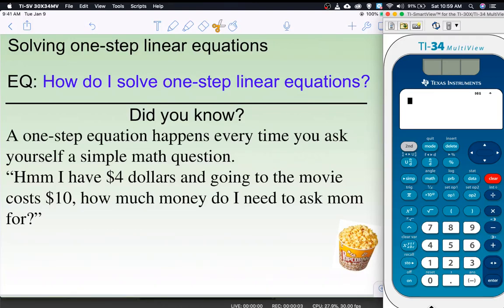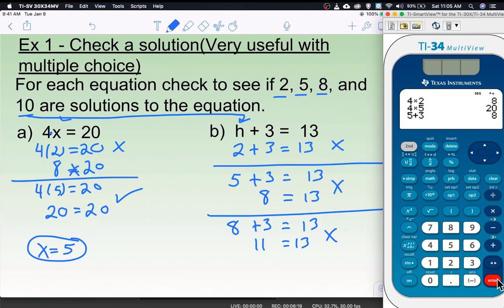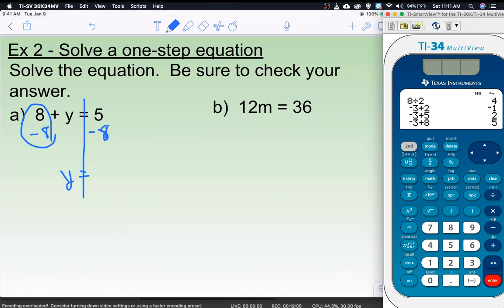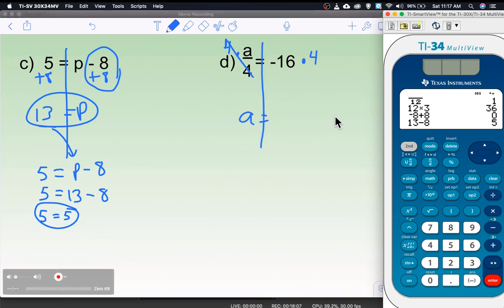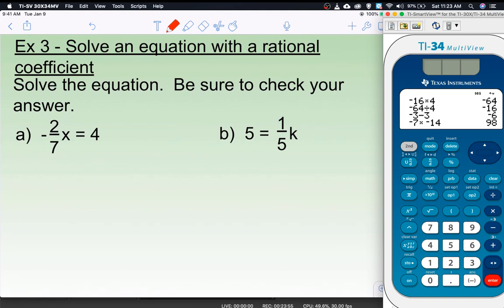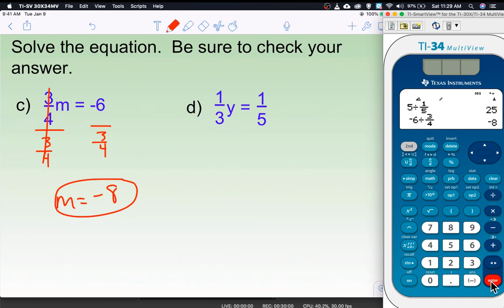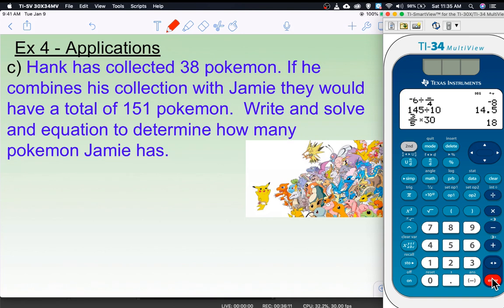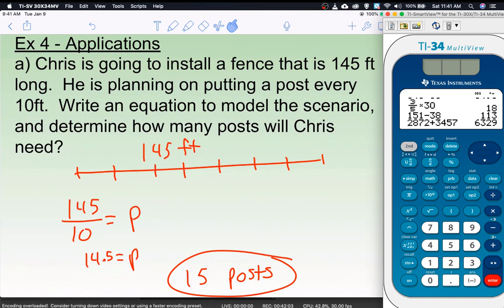Solving One-Step Equations